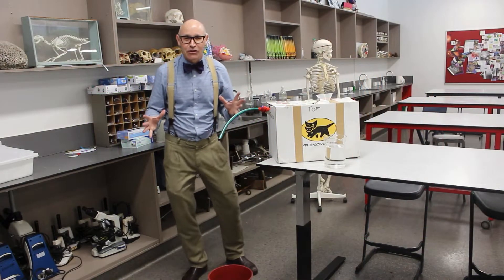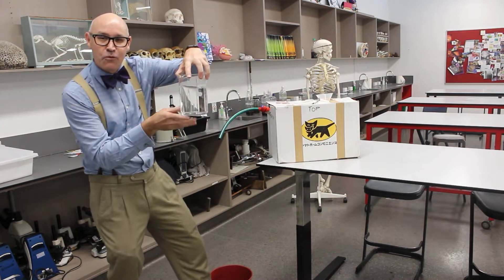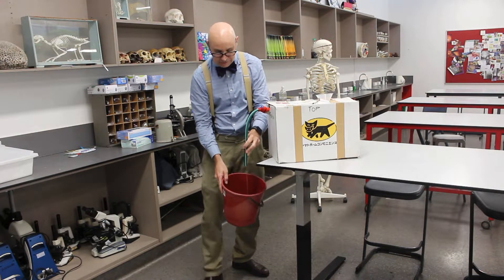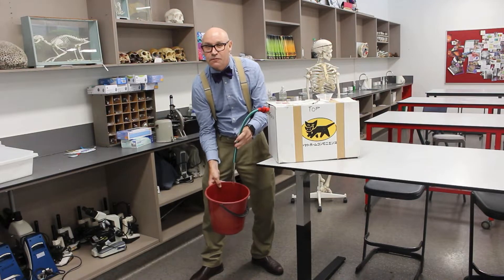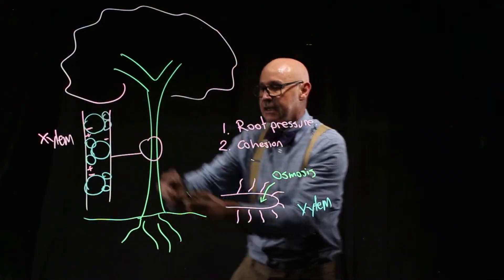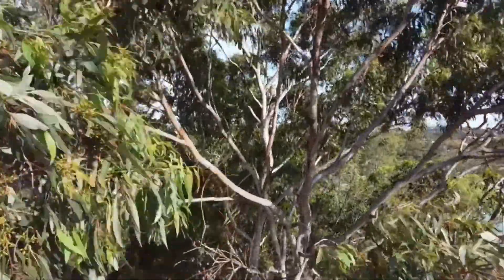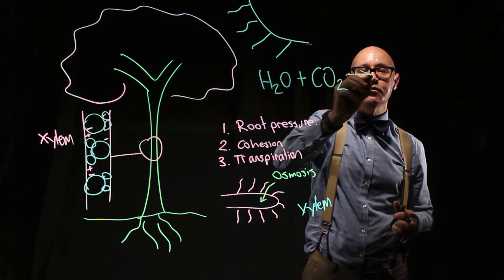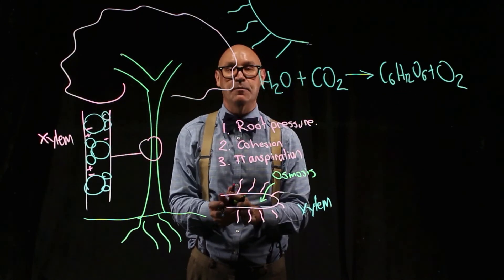How do plants drink water?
this video explains the mechanisms by which a plant takes water from the soil into the leaves for photosynthesis.